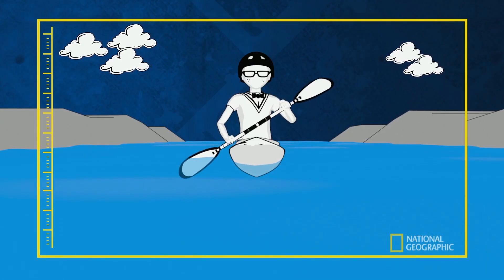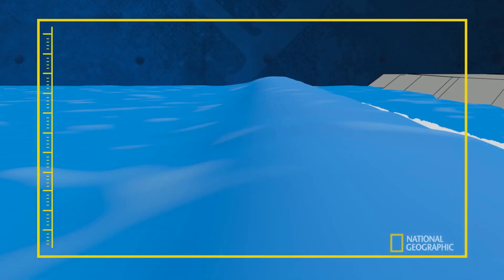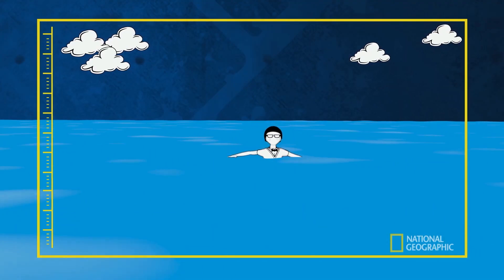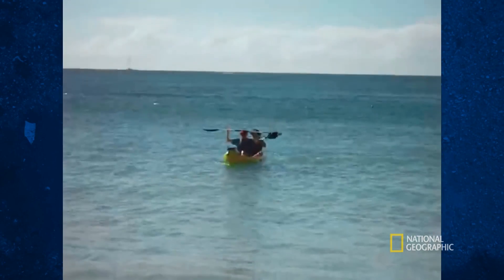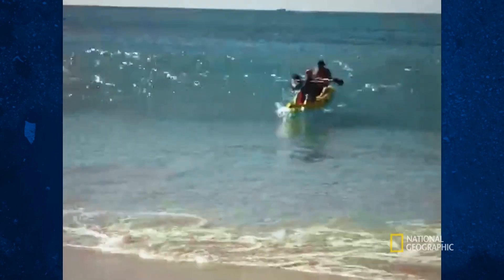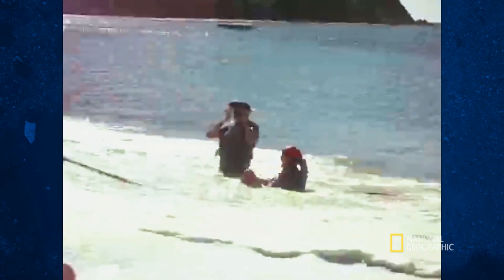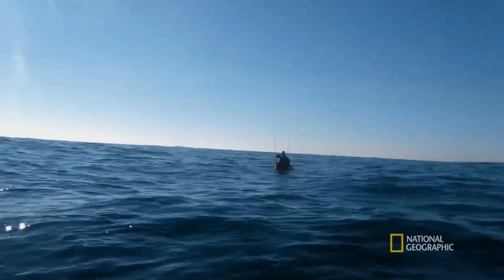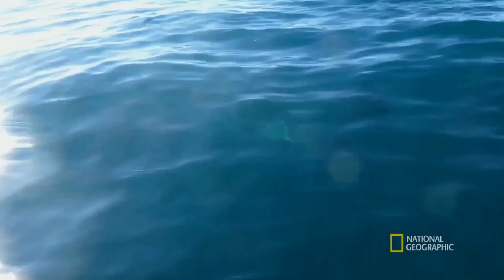When Watersports Become Dangerous | Science of Stupid: Ridiculous Fails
Some sports shouldn't be mixed together, surfing and Kayaking are two of those sports.

Watch the Full New Season of Science of Stupid: Ridiculous Fails for Free on the National Geographic site & app

About Science of Stupid:
Science of Stupid shows the world's funniest fail clips and uses science to examine them.